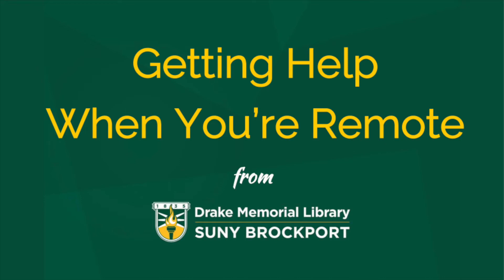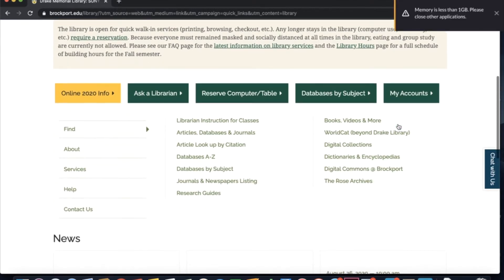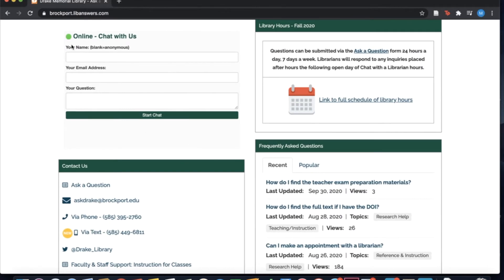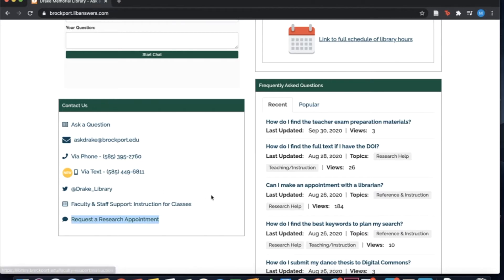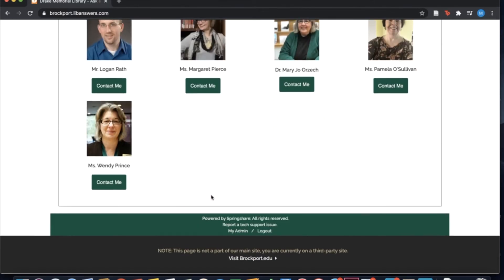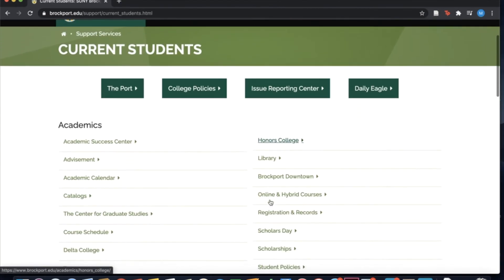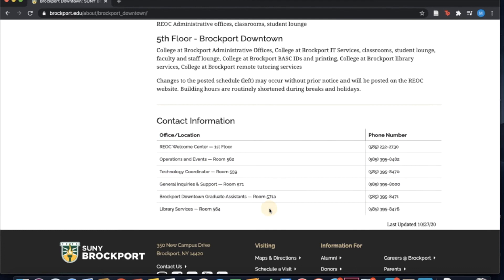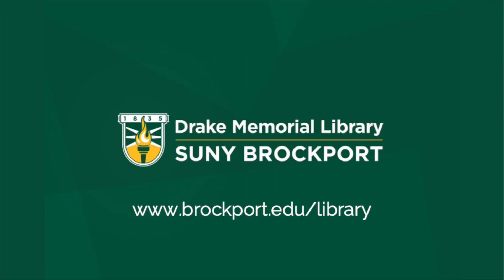Getting Help When You're Remote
If you're working remotely, but you would like to talk to a librarian, here are a few ways we can help!